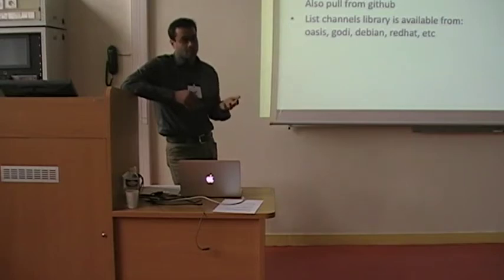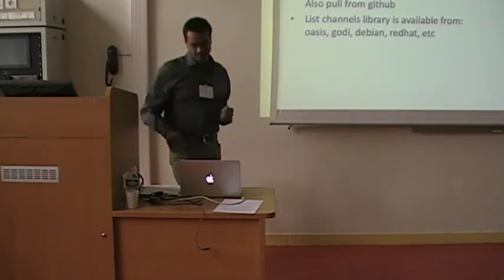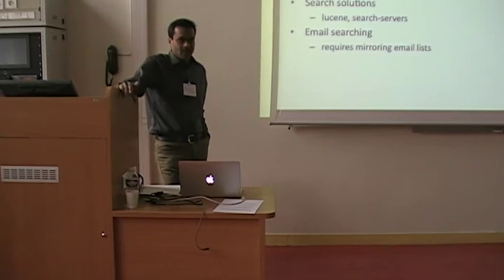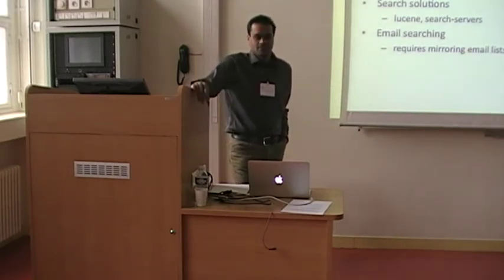OCaml Meeting 2011 - Ideas for a Modern OCaml Web Portal by Ashish Agarwal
OCaml lacks the web presence it deserves. The purpose of this talk is
to foster discussion of what we as a community want from a modern web
portal for OCaml, and how we can begin implementing it. The discussion
will be guided by a presentation covering: desired content and design,
technological implementation choices, and management of such an
effort.

Ashish Agarwal is a Research Scientist at New York University, where
he uses OCaml to build bioinformatics software.